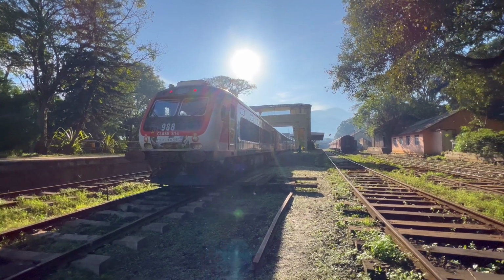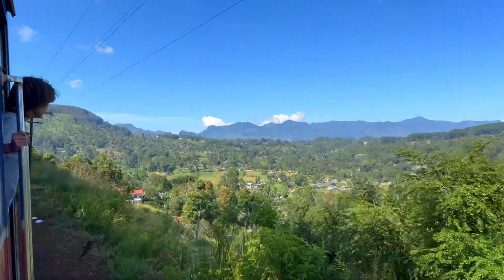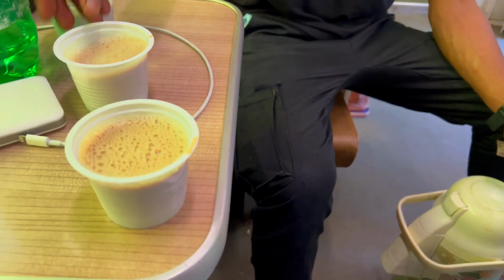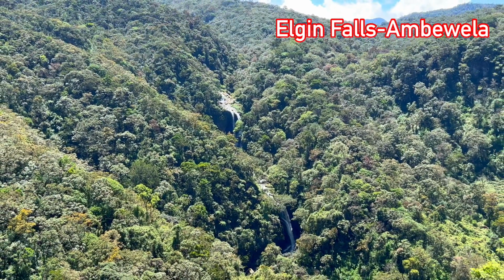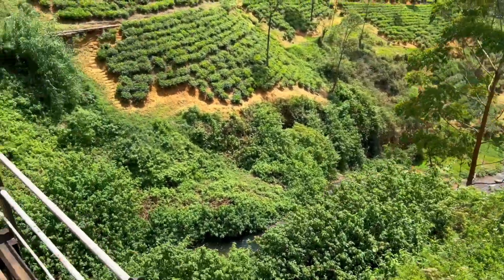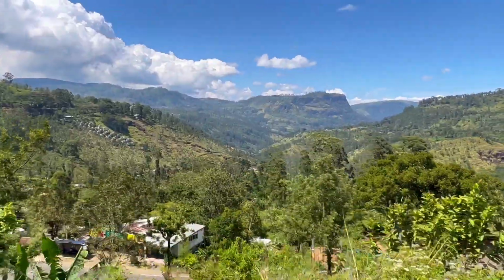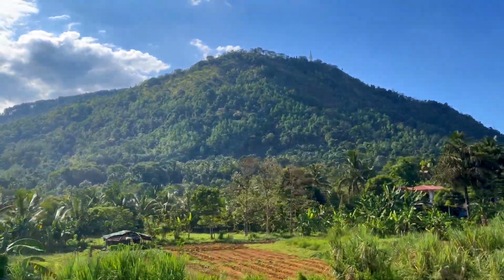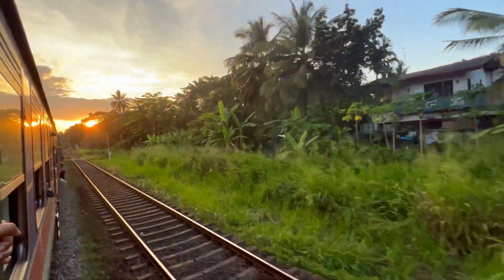Badulla to Colombo | Beautiful Train Ride Around Upcountry of Sri Lanka